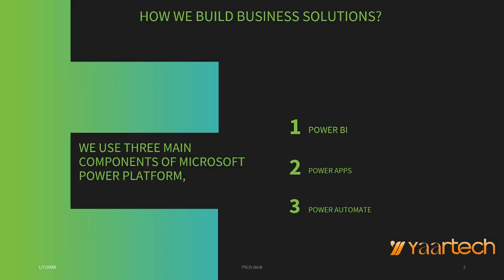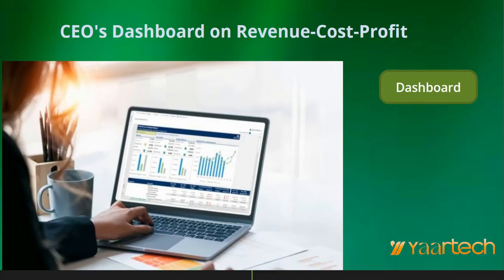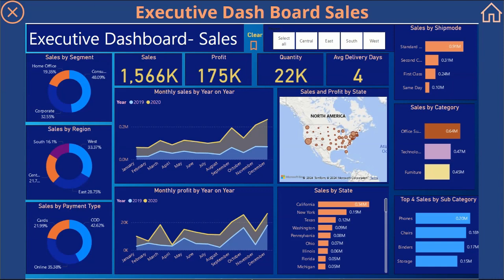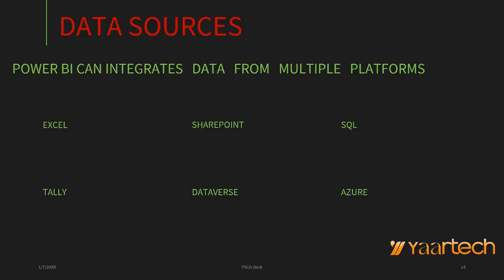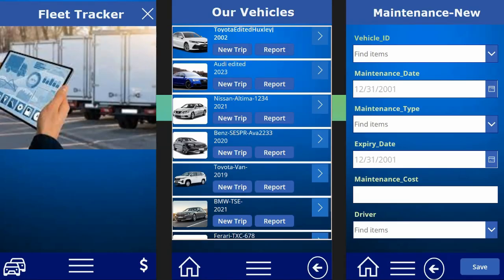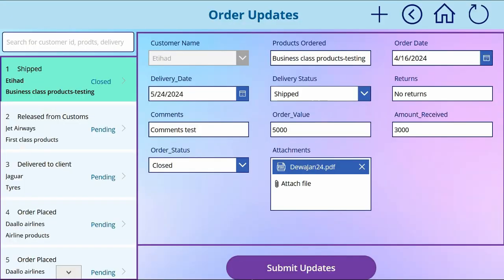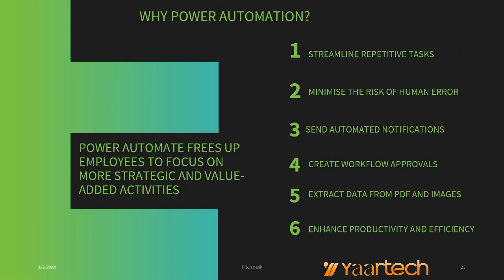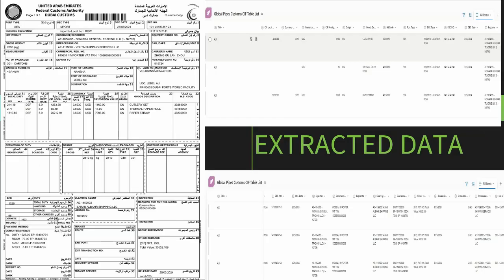Introduction to Yaartech capabilities on creating business solutions using Power BI, Power Apps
Hi Welcome to Yaartech.
We at Yaartech, build custom business solutions that assists organizations in taking decisions based on their data, build custom applications that can source data, and automate processes.
We use three main components of Microsoft power platform, Power BI, Power Apps and Power Automate.
Power BI, is a business analytics tool that allows users to visualize and receive insights from their data in the form of dashboards.
These dashboards are essential for businesses as it helps them to make data-driven decisions, offering a consolidated view of critical metrics and performance indicators. Power BI offers a wide range of visualizations, including bar charts, pie charts, maps, and gauges.
It is essential that all CEOs get updated dashboards on Revenue- cost-Profit and other mission critical KPI’s on a regular basis, in their mobiles
Such dashboards can give a clear picture on lead and lag performance indicators and KPI’s needing immediate attention. Comparing month on month and year on year trends give good idea on future direction of the business.
Users can interact with the dashboard through filters, slicers, and drill-through actions, uncovering insights without needing complex queries or additional reports.- Show video here
Similarly all functional leaders must have similar dashboards and forecast trends; for example sales function
KPI dashboards on sales function give insights on sales by segment, sales by region, sales by payment type. Month on month trends as well as comparison with previous years give greater insights on seasonal fluctuations in business. You can slice and dice the data by clicking on the slicers as well as by clicking on any of the charts- Show video here
Power bi has also got the capability to forecast future trends, based on the past data
Operational dashboards such as project management, helps in identifying bottlenecks and lingering processes.
Power BI dashboards are optimized for mobile devices. This allows decision-makers to access important metrics on the go, ensuring that they can stay informed and react promptly to changes.
It is very likely that data source may be scattered in multiple platforms; but Power BI can integrate data from various sources such as Excel, SharePoint, SQL, Azure, tally etc and display the dashboard on real time.
If the required data is not available from any of your current data source, power apps comes to your rescue here. We can build power app tools that can source data from multiple users with ease.
Power Apps, is also part of the Microsoft Power Platform, a robust tool designed to help organizations build custom mobile/ tablet applications quickly and efficiently. Such tools are useful in capturing data from multiple users, at the same time.
This is an example of a mobile power app solution- fleet tracker-, where data on vehicle, fuel, distance and maintenance are captured via mobile phones.
This is an example of an attendance tracker app, where the users login and logout details along with its respective locations are captured via mobile phones.
This is a leave request mobile app, where employees can request for leaves based on their leave balance and managers approve the leave.
This is an example of a tablet app, where all sales related information is captured. This includes, customer information, delivery details, business development activities, order details etc.
You can review existing orders, modify it, update it and or create a new order.
Power apps can be integrated with Power Automation, another power platform tool,  that allows users to create automated workflows between apps and services, streamlining processes and reducing manual effort. This can lead to significant time savings and increased efficiency.
Power automation helps streamline repetitive tasks and processes. It helps in reducing manual effort and minimizes the risk of human error. By automating routine tasks, Power Automate frees up employees to focus on more strategic and value-added activities. Power Automate can send automated notifications, create workflow approvals, and data extraction from pdf documents and images. This enhances overall organizational efficiency and productivity.
This is an example of an automated notification that goes to a user
This is an example of an approval workflow that is triggered by power automation
Power automation with the help of Microsoft AI hub, can extract data from pdfs and images
This is another example where data is extracted from a pdf document in tabular format